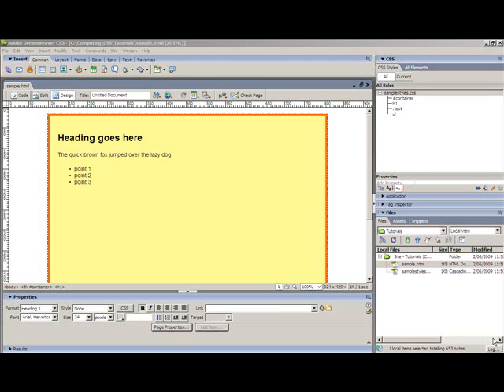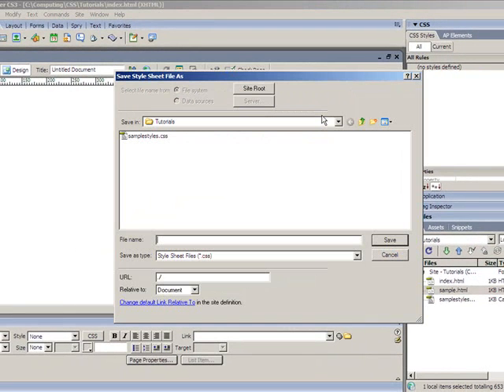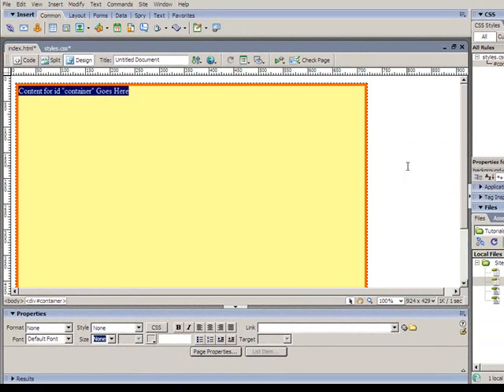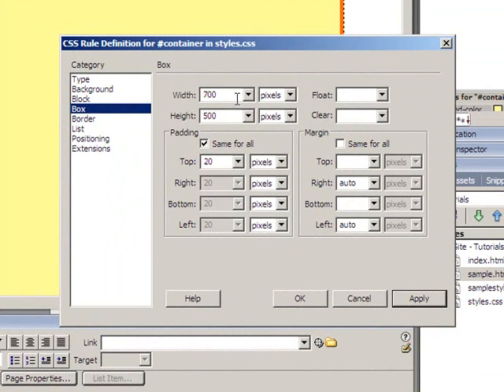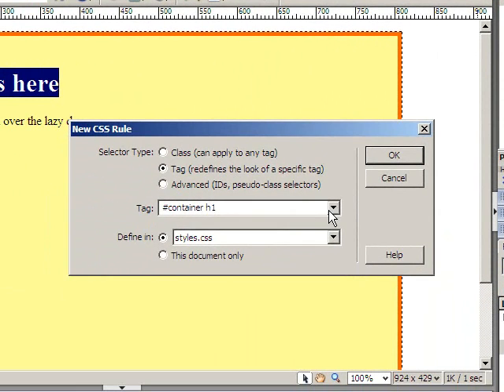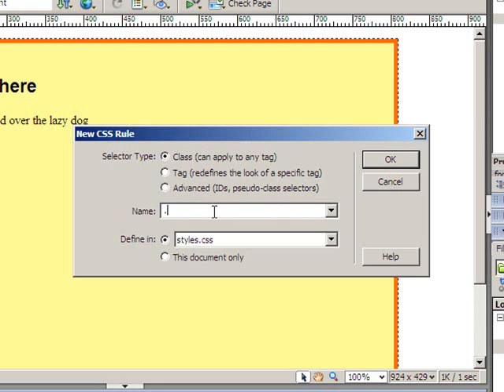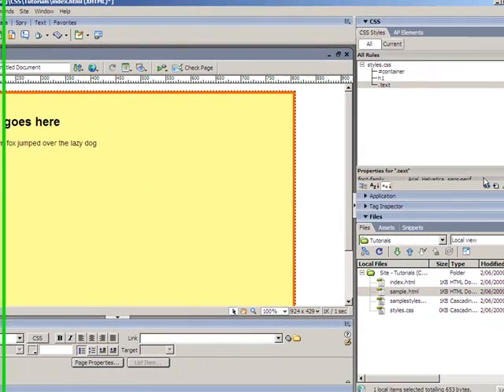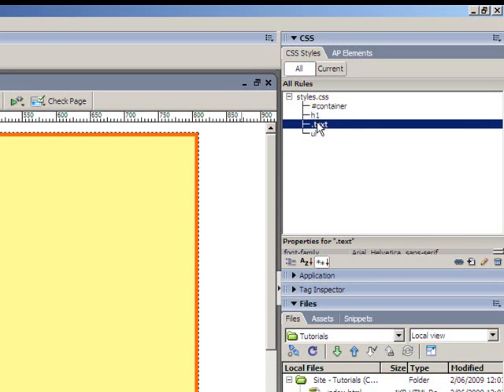CSS rule types and how to use them in Dreamweaver CS3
A quick look at CSS rules: classes, tags and IDs.